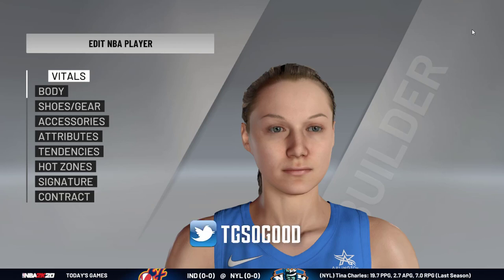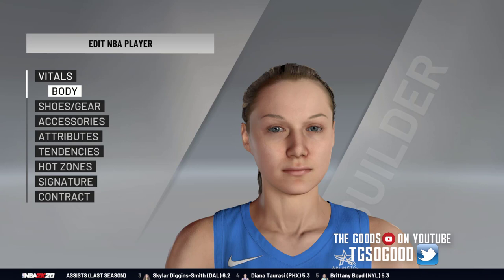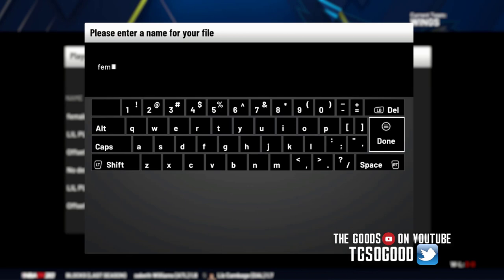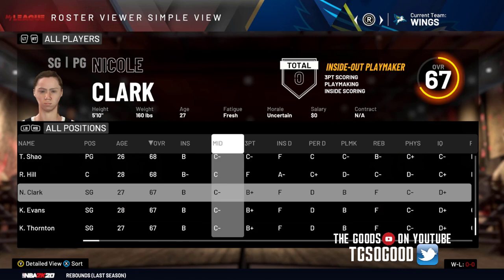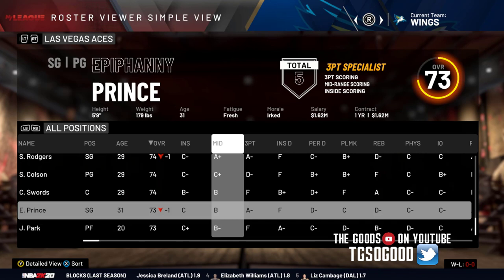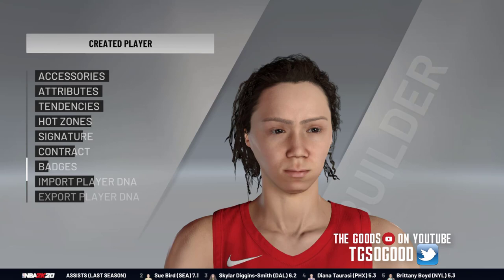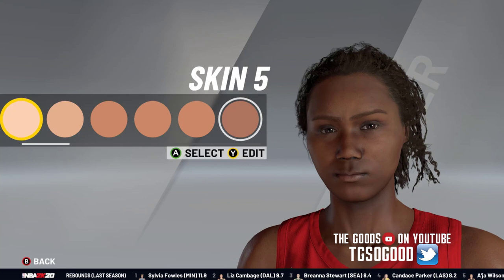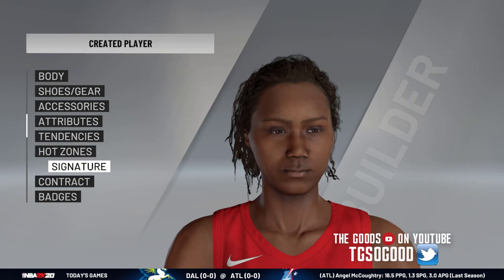NBA 2K20 PC - Edit WNBA Players and Female Player DNA tutorial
This will show you how to edit WNBA Players and even add female created players

NLSC: TGsoGood
OperationSports: TGsoGood